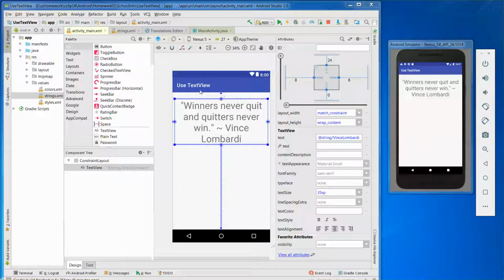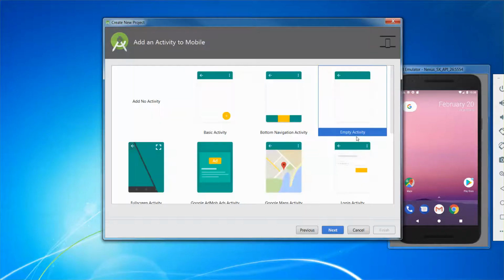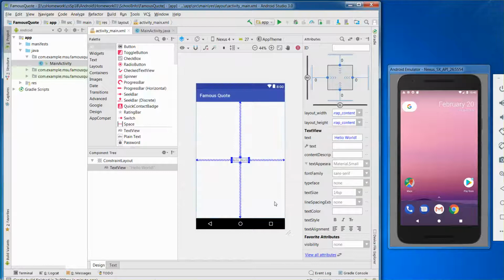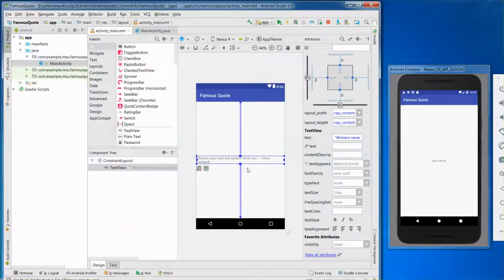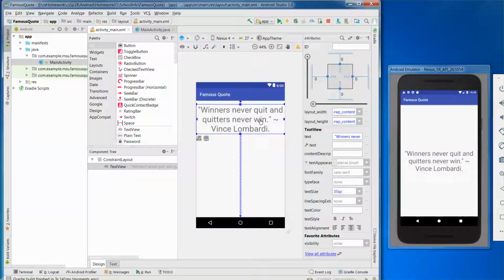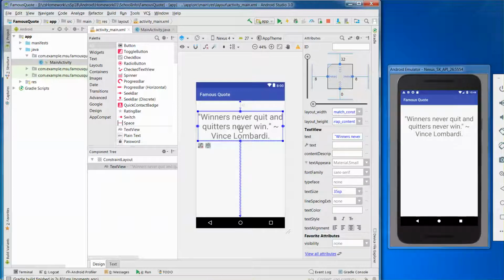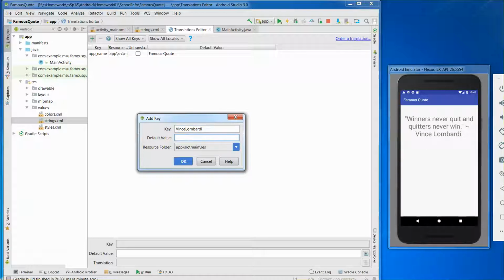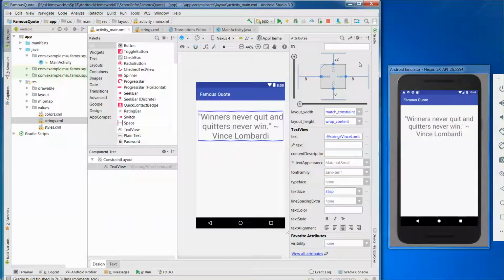How to use a TexView to display a quote on Android Studio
In this video, I am going to demo how to use a TextView to display some famous quote on an Android device by using Android Studio